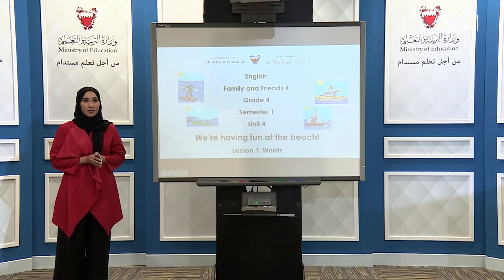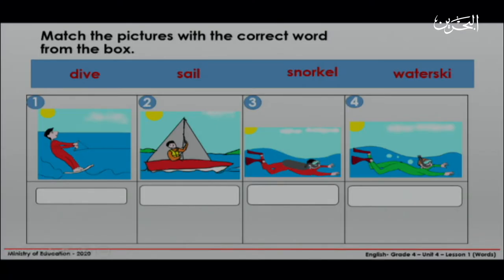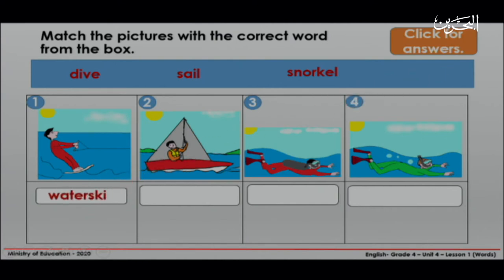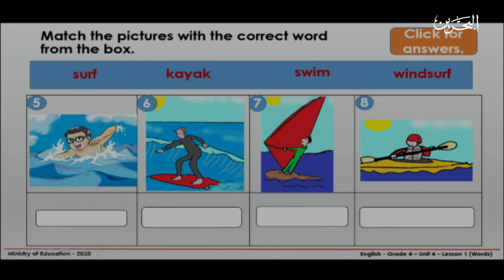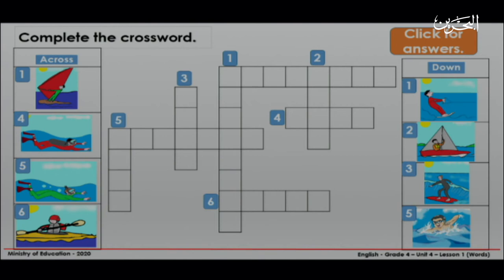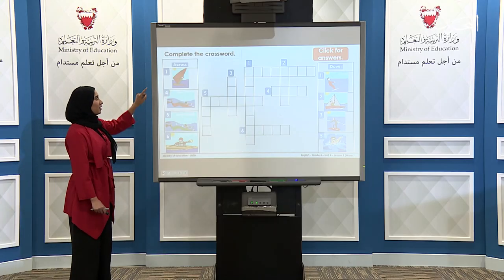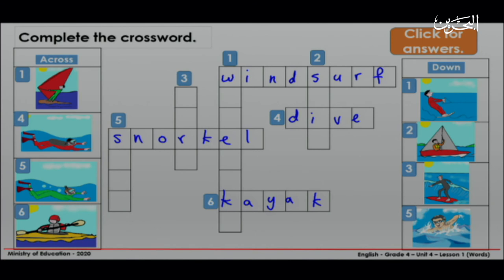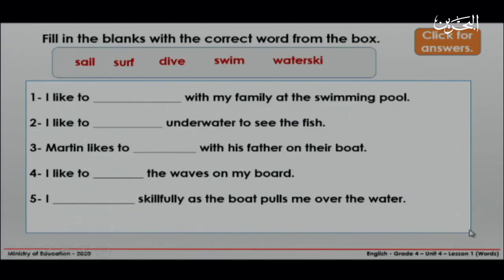انج للصف الرابع Family and friends 4